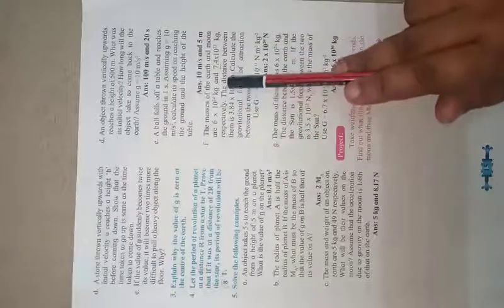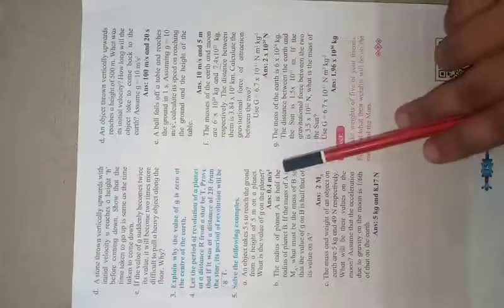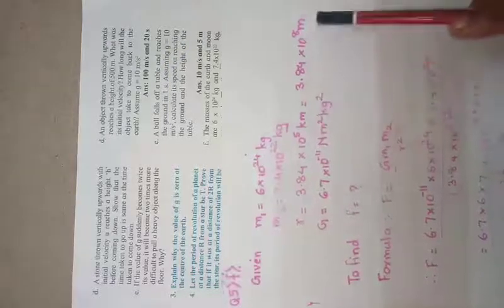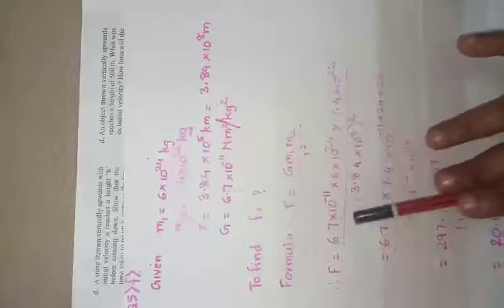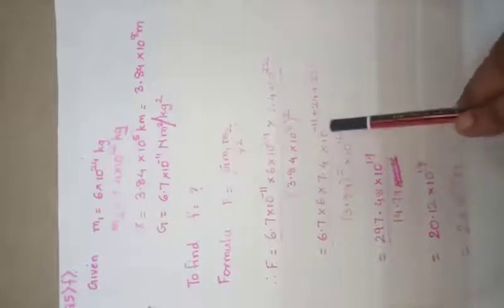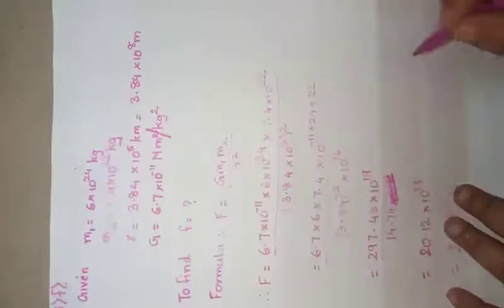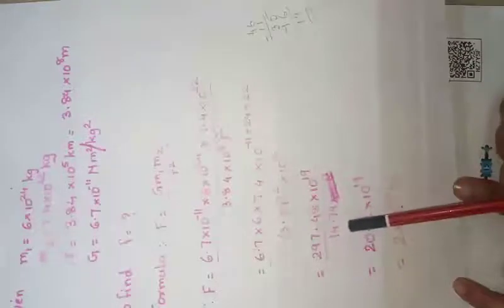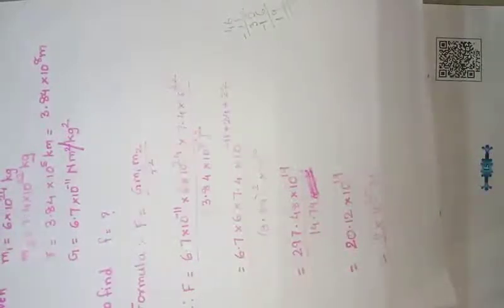Science 1, jisha madam ( 10th, 24/ 8/2020)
Solve the following example F . Page no 15